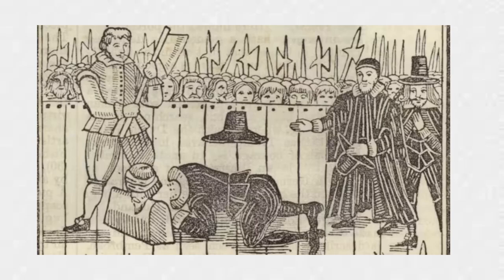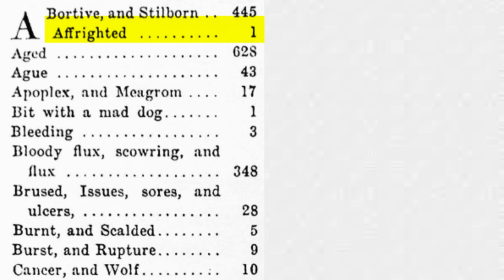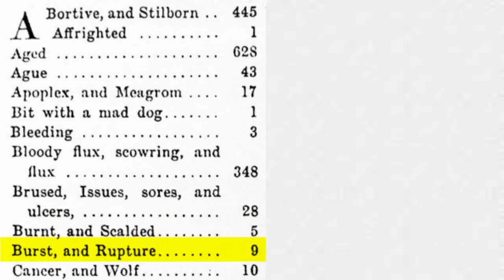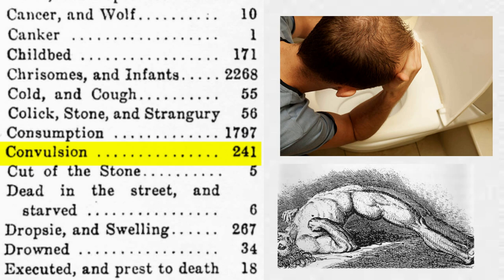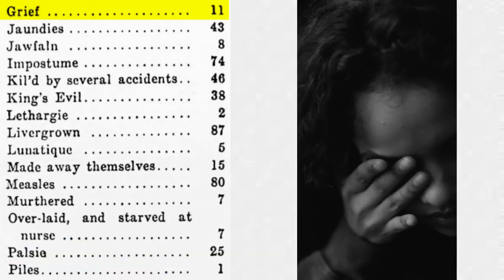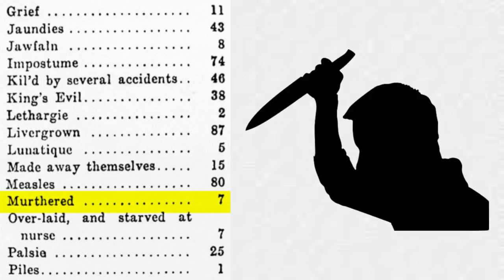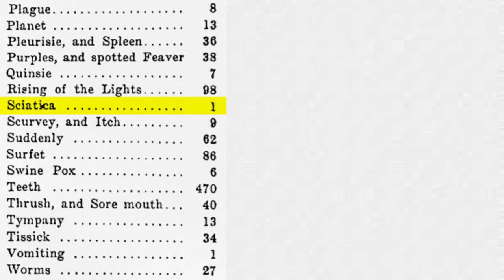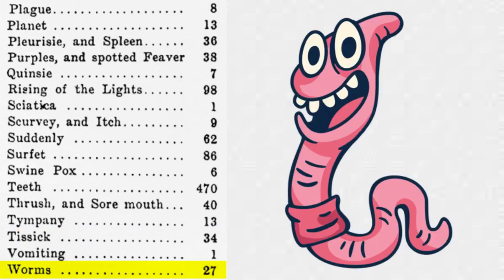Causes of Death in 1632 London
Step into the Learning Lodge and discover the secrets of London's mortality rates in the 17th century. From mundane historical sources to a document that will make you say "dang, that's pretty cool," this video is a must-watch for history buffs.

0:00 Intro
0:30 What is a Bill Of Mortality?
2:15 Listing every cause of death in London